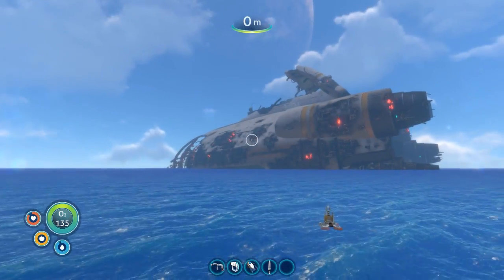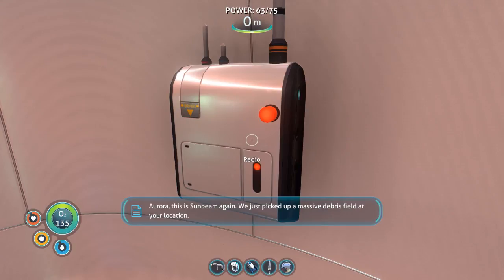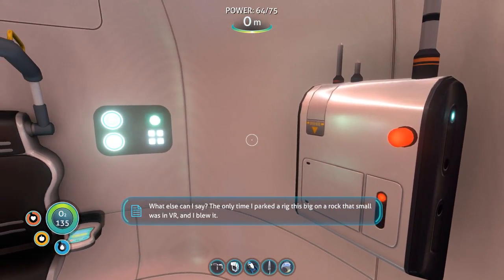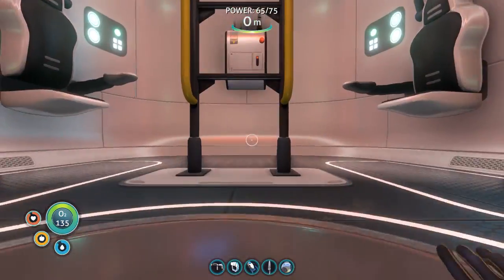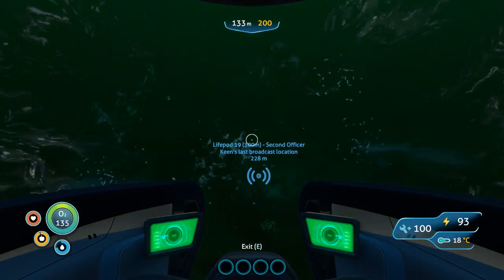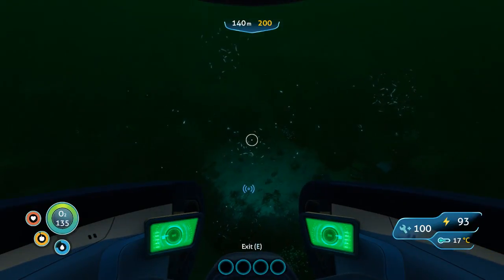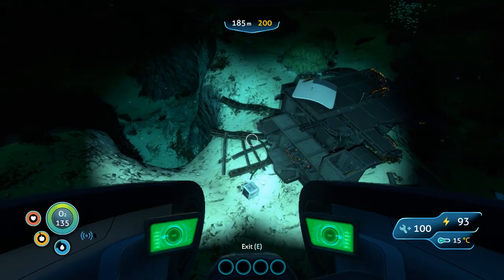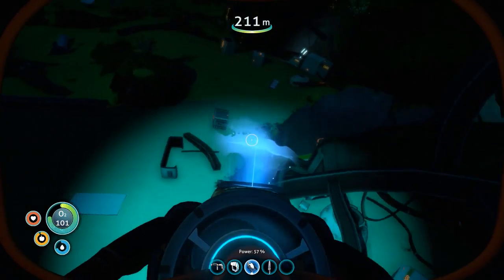Dry Land - Subnautica - 04